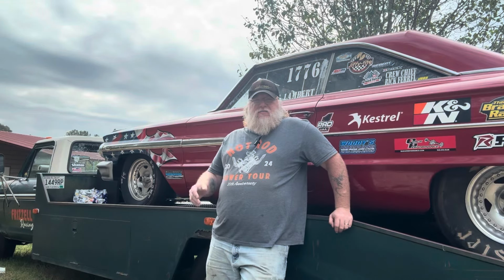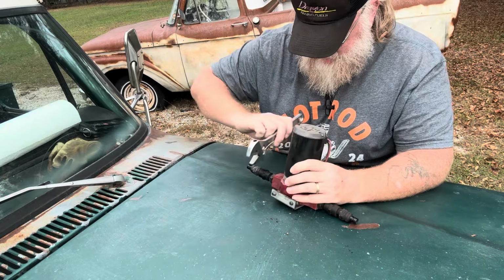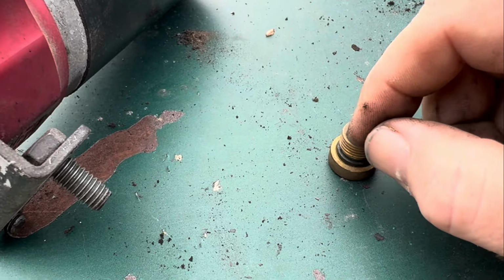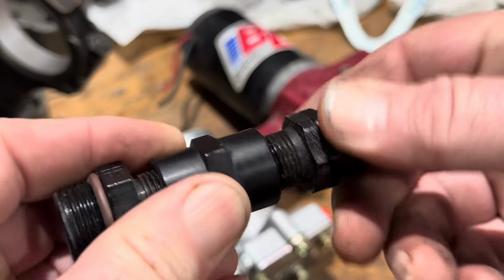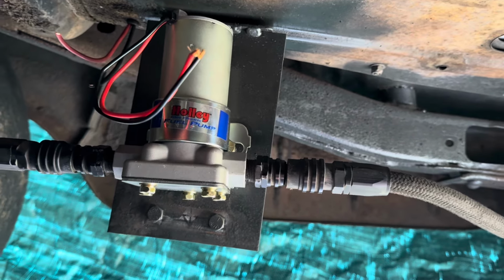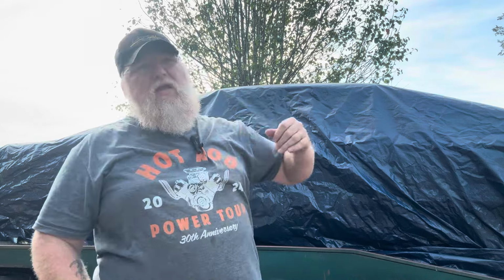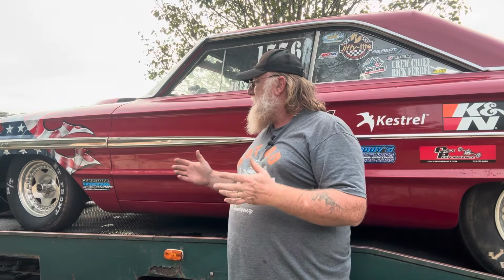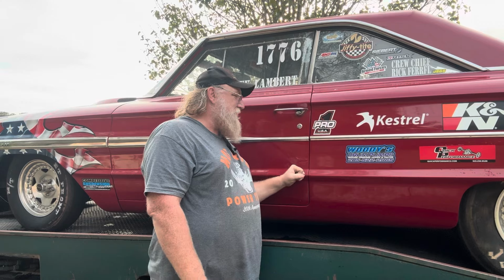1964 Ford Galaxie maintenance ￼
One thing stops us from hitting the track, a leaking fuel pump, so today we fix that issue and get it ready to hit the track !

     Or old fashioned mail at
  Bobby Frizzell
   Starr SC 29684

Also if you want to buy us a meal